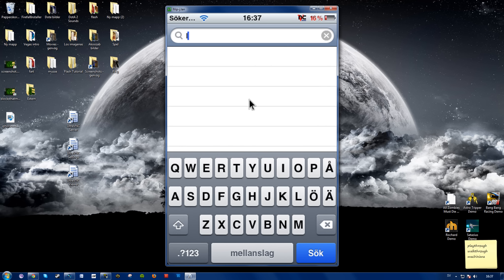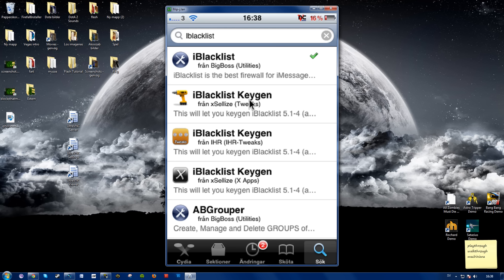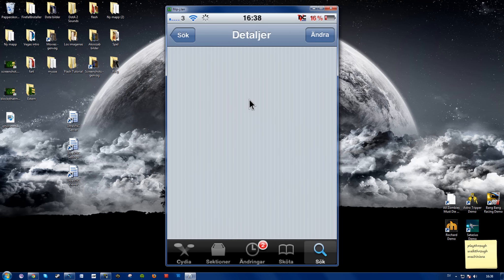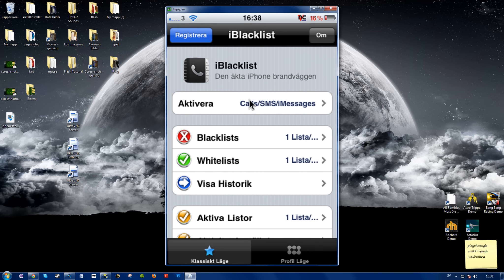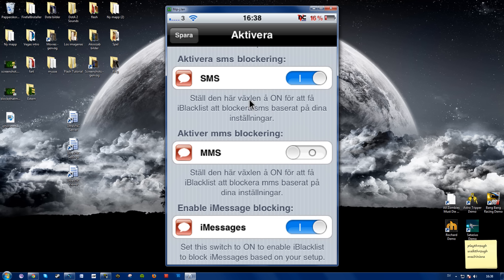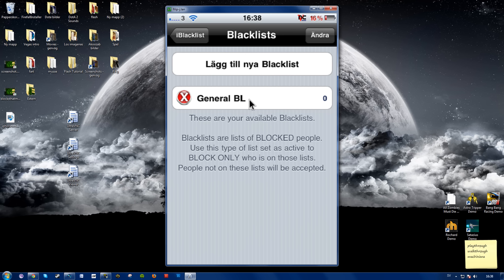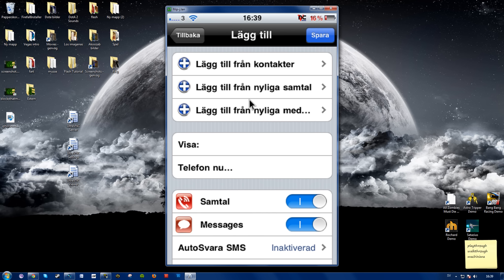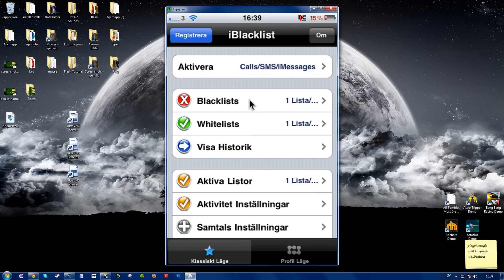How to Block Someone From Calling You on Your iPhone (Jailbreak)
A step-by-step commentary on how to block someone from calling and texting you on your Iphone.

App name: iBlacklist

Tags 'n' stuff:
"How-to (Conference Subject)" Prank Phone Calls "Prank Call" Calling Your You how to howto block blocking someone anyone a person friend caller annoying from calling you on your iphone apple ipad ipod touch 4s "IPod Touch (Product Line)" Step Help Own "Ipod Touch" Tips Need Tutorial Tricks App jailbreak 4.0 cydia installous cracked iblacklist addon text message ring signal avoid escape remove add restraint take away telephone smartphone smart free illegal trial full version demo mobile device cell texting image send receive disturb herassment stalking stalker stop hinder forbid show howto follow stepbystep step by steps commentary swedish learn teach tutor educate instruct educational instructional works real legit yes fixes solves solve work out figure calculate cipher cypher compute reckon accomplish task error wrong attempt incorrect invalid valid certain sure knows computer pc information info cultivate school inform explain enlighten coach give lesson class train study advise illustrate support professional tips tricks help